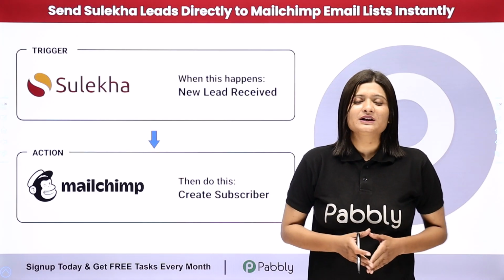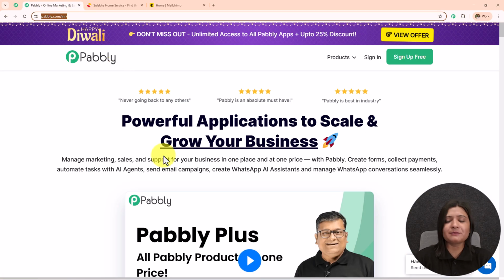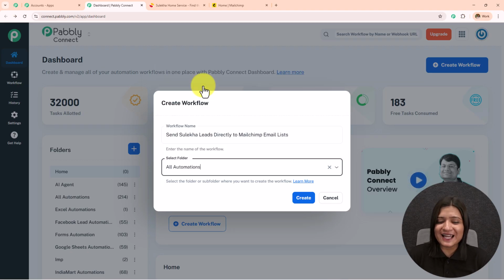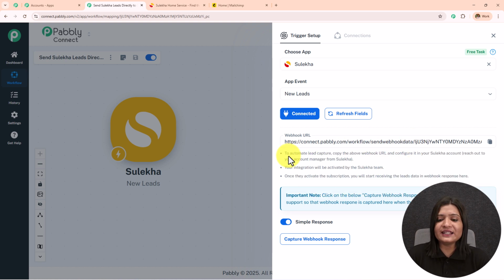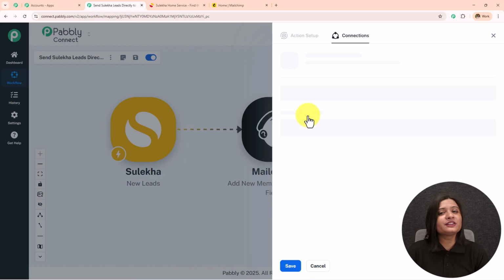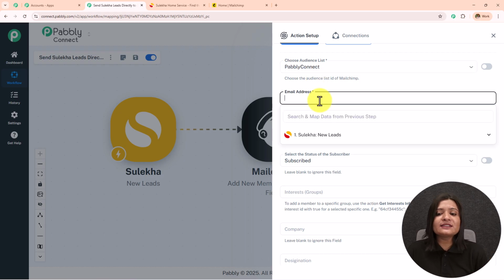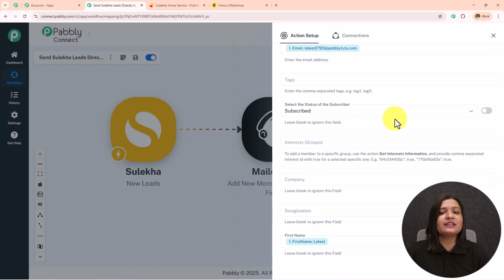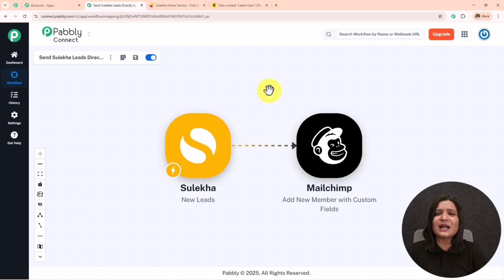📈 Send Sulekha Leads Directly to Mailchimp Email Lists Instantly!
In this video, you'll learn how to instantly send Sulekha leads directly to your Mailchimp email lists. We will walk you through the process of collecting leads from Sulekha and integrating them with Mailchimp for efficient email marketing. Pabbly Connect streamlines this workflow by automating the transfer of lead information, ensuring that your email lists are always up-to-date without any manual input. This integration saves you valuable time and helps you maintain an effective communication strategy with your leads.

Benefits of Pabbly Connect:

1. Automation: Save time, money, and resources by automating tasks.

2. Integration: Connect various web services to create efficient workflows.

3. Security: Enjoy industry-standard security for your data.

4. Scalability: Easily add new applications and services to your workflow.

5. Cost-effective: Choose from plans suitable for different business sizes, with no charges for internal tasks.